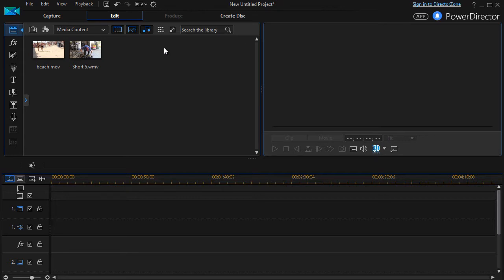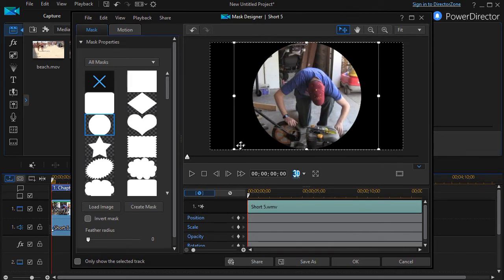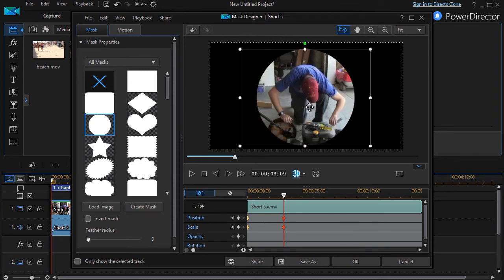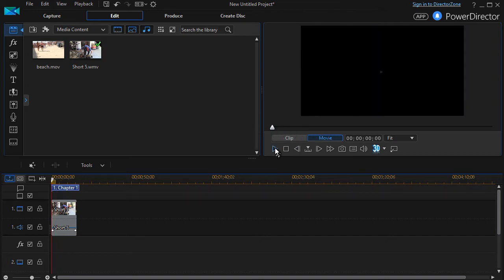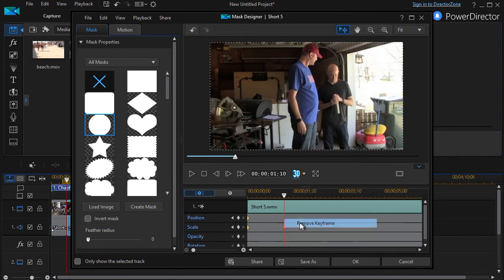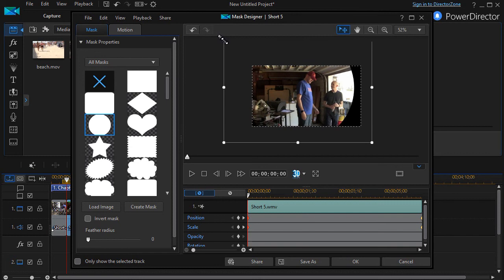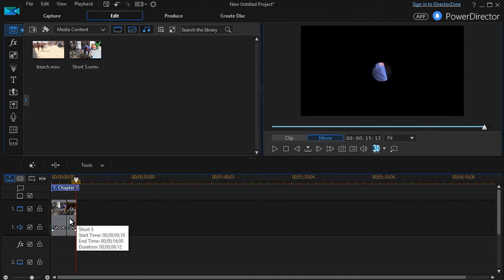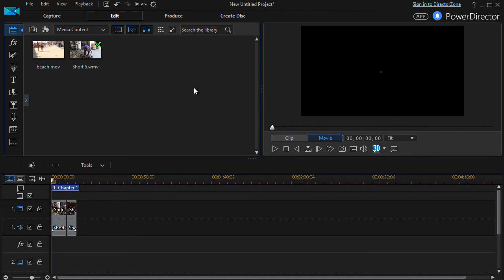PowerDirector - How to open or close a scene with a circular mask